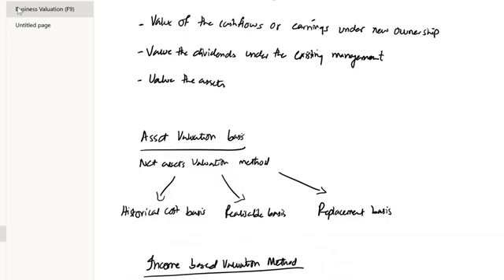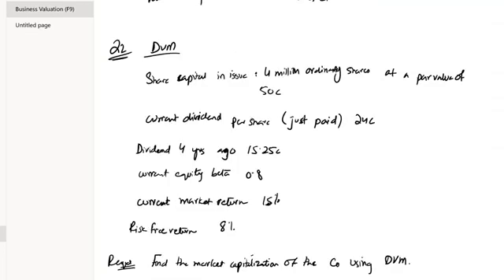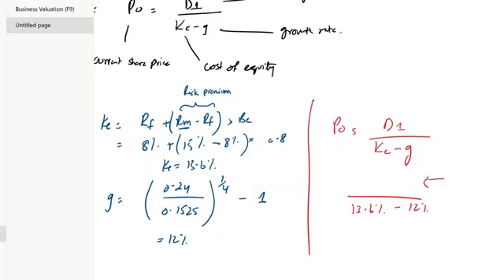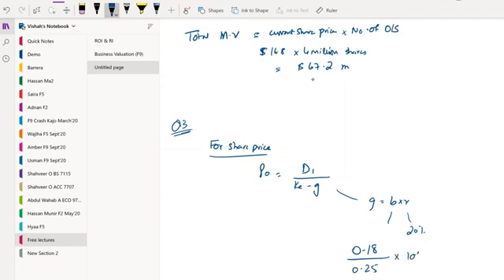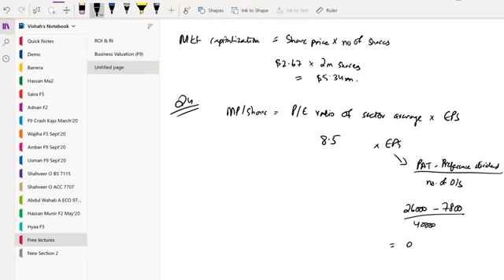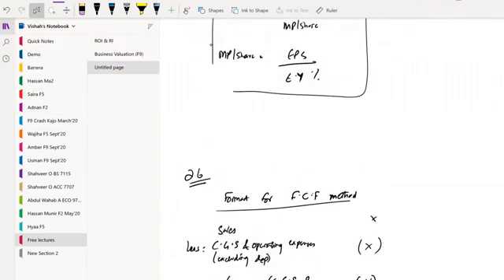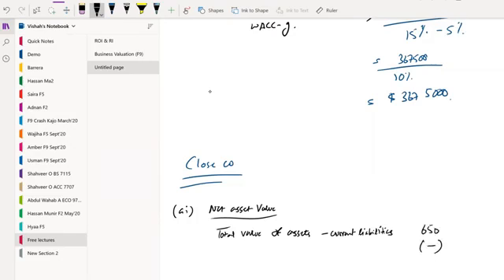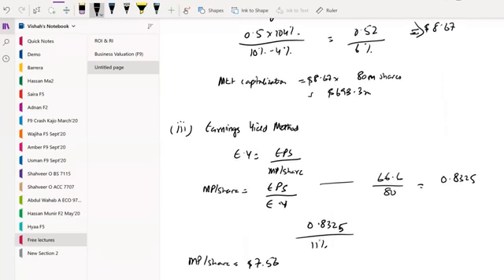F9 (FM) Business valuation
Vishah ma'am